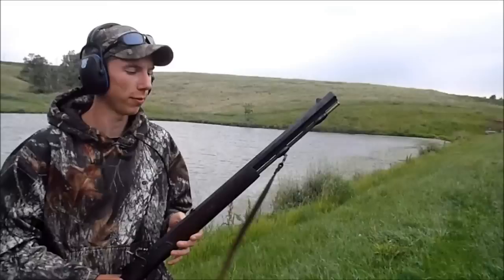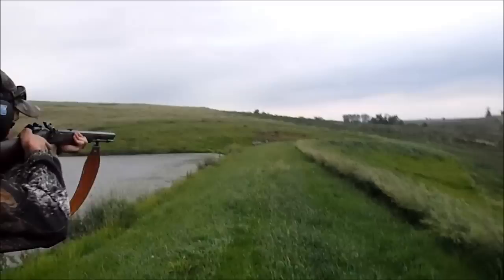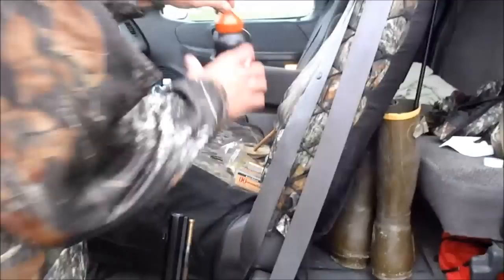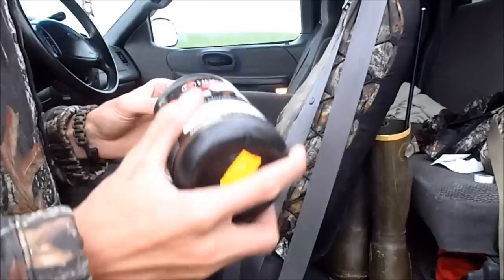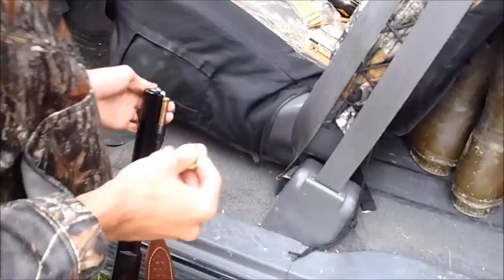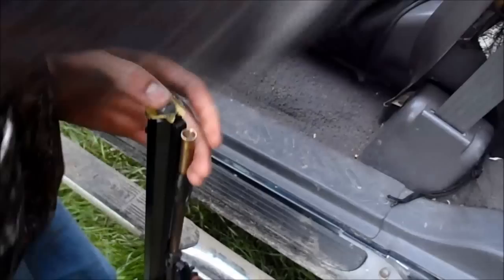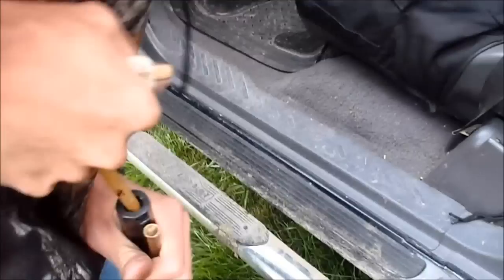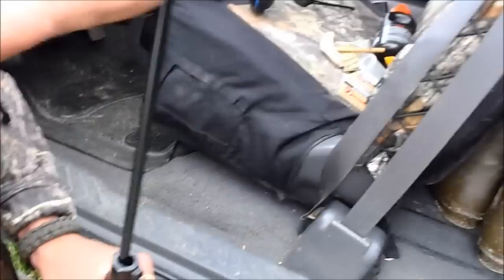Lyman Deer Stalker .54 cal - Shooting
Shooting my .54 cal Lyman Deer Stalker muzzleloader. Sorry about the wind noise.